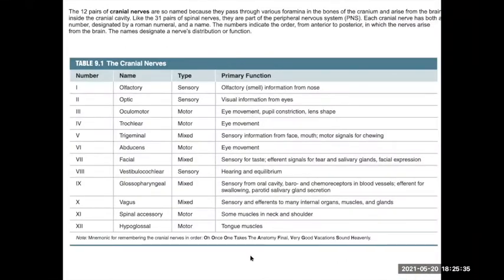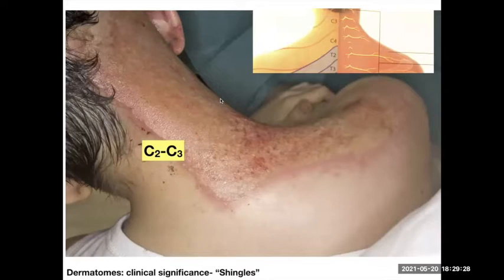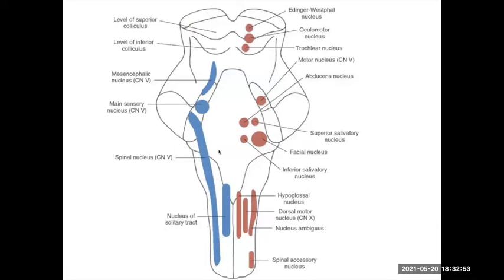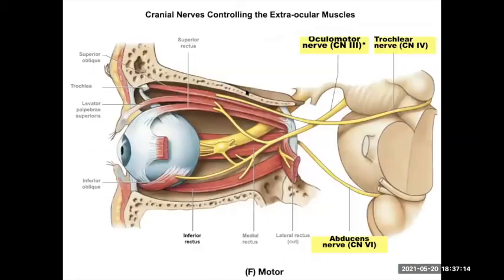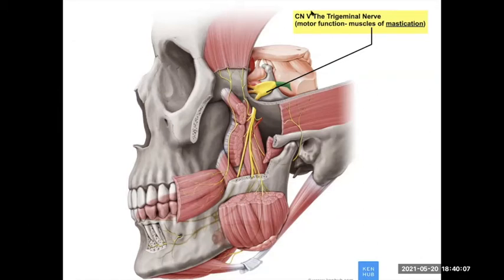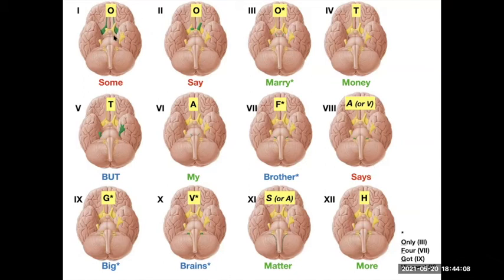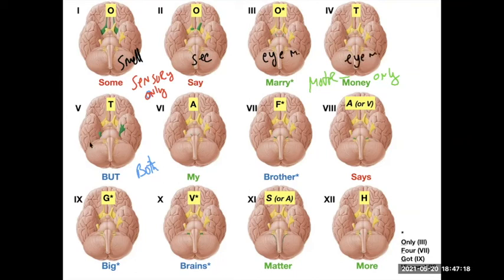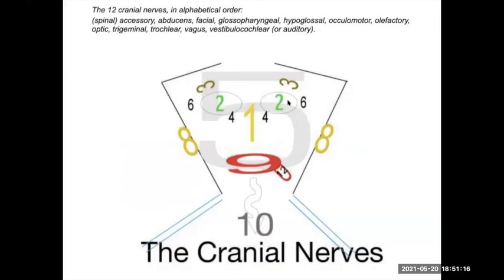Lecture 28.3 Cranial nerves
Innervations, functions of Cranial nerves